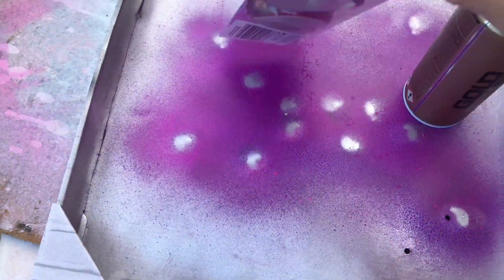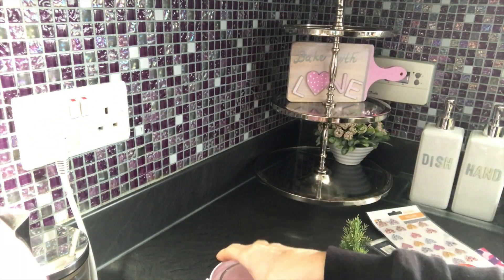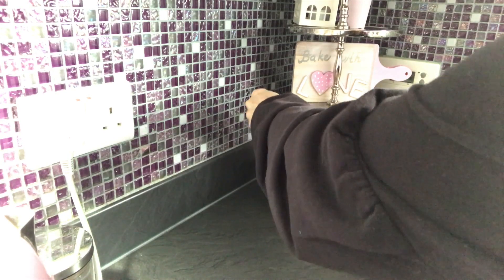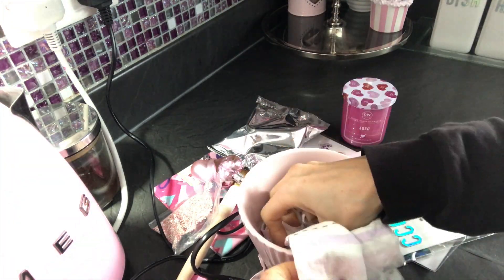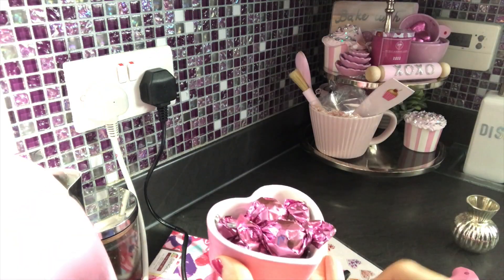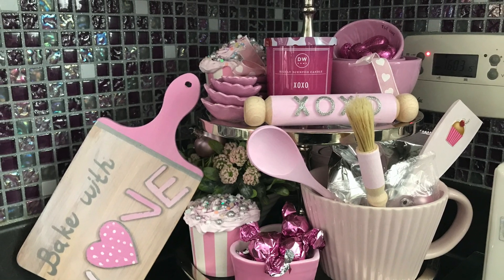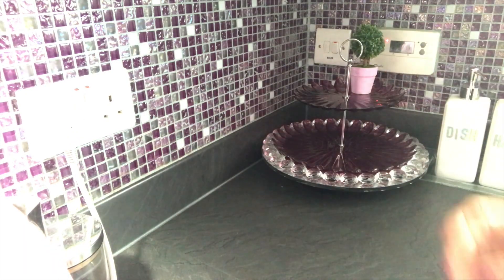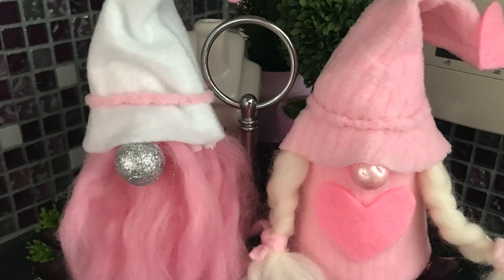VALENTINE TIERED TRAY DECOR IDEAS | BAKE WITH LOVE THEME TIERED TRAY DECOR DIY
VALENTINE TIERED TRAY DECOR IDEAS 2021 | Dollar Tree DIY | ALL YOU NEED IS LOVE TIERED TRAY COLLAB

Welcome to Mystylemycolours. Here you will find inspirational home décor ideas, cooking, tips for more organized home, glam style DIY home décor ideas and shop with me videos showing what is on at famous British home décor stores such as Homesense (Homegoods) and TkMaxx (Tjmaxx). You will also find relaxing ASMR style paint with me videos for you to enjoy as I am an emerging artist and I am currently getting ready for my second solo art exhibition which is on February 2020.